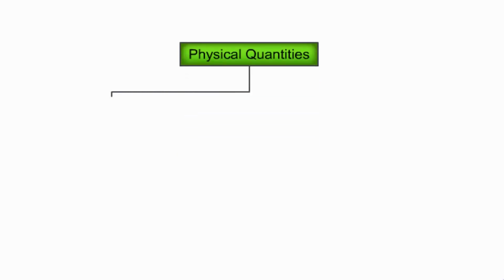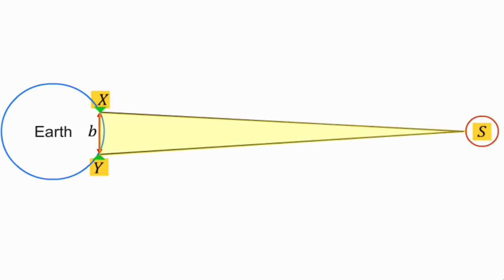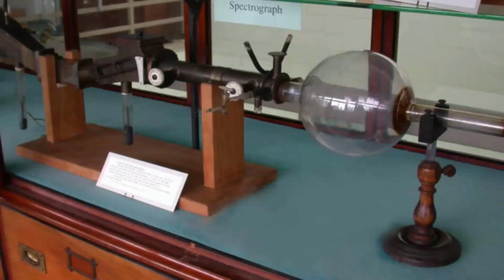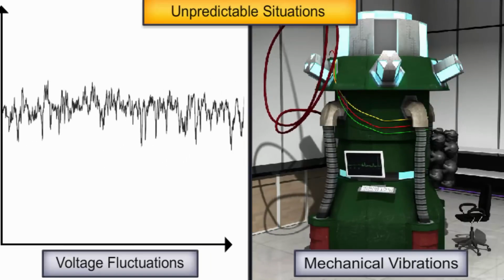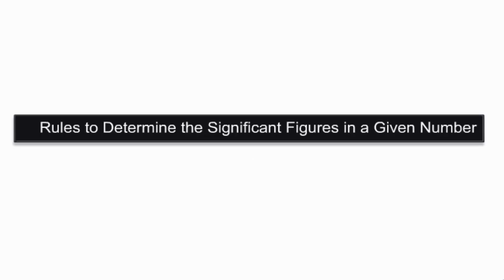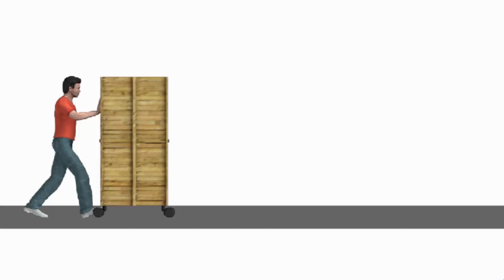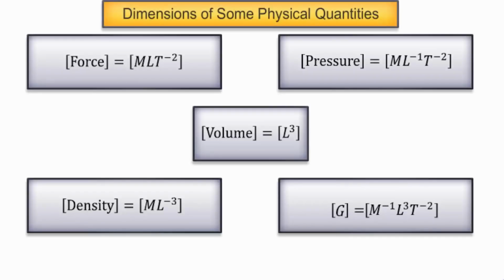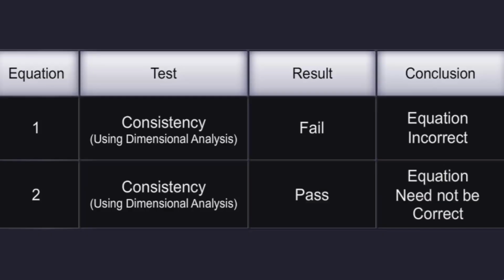Class 11 Physics 2 - Units and Measurements - NCERT Animation- JEE NEET